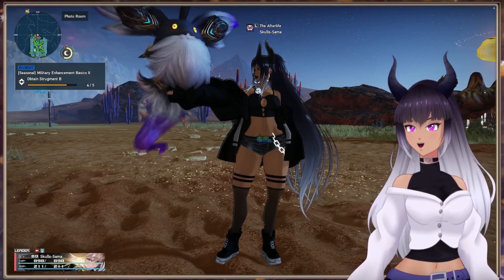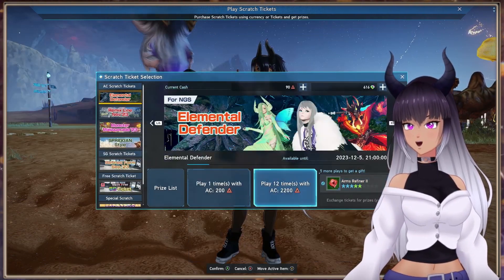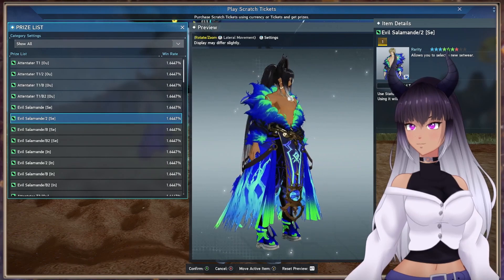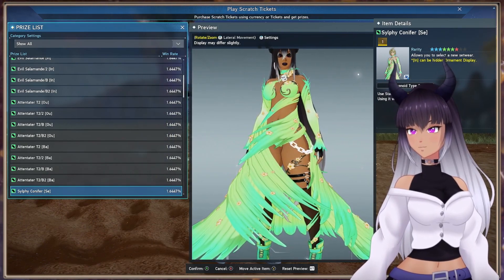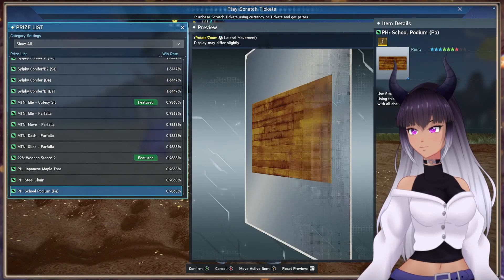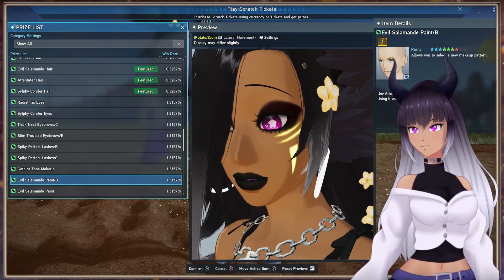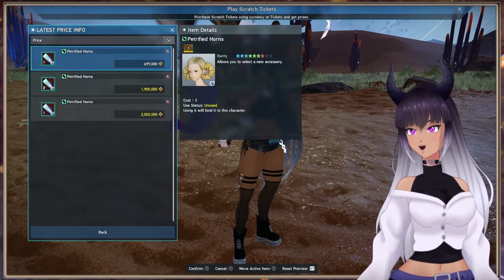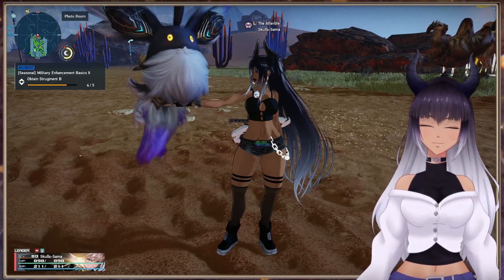PSO2 NGS || Elemental Defender - AC Scratch Update || November 2023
Gordon Ramsay voice "Finally, some real F'in Fantasy!" lol
Elemental Defender AC Scratch Update for PSO2 NGS November 2023.
Sorry for my issue with saying some of the names!

*My Characters:
-𝐒𝐤𝐮𝐥𝐥𝐬 (Ship 1)
-𝐀𝐤𝐮𝐦𝐚𝐒𝐤𝐮𝐥𝐥𝐬 (Ship 2) *SECONDARY*
-𝐒𝐤𝐮𝐥𝐥𝐬-𝐒𝐚𝐦𝐚 (Ship 3) *MAIN*
-𝐊𝐚𝐰𝐚𝐢𝐢𝐒𝐤𝐮𝐥𝐥𝐬 (Ship 4)

You can add sounds to the stream just like I do by using Blerp. It's TOTALLY free, easy to use, & you can use any of your favorite sounds (including mine or Krono's)